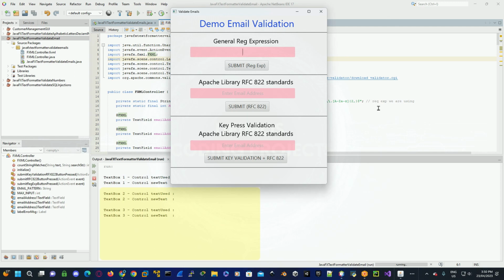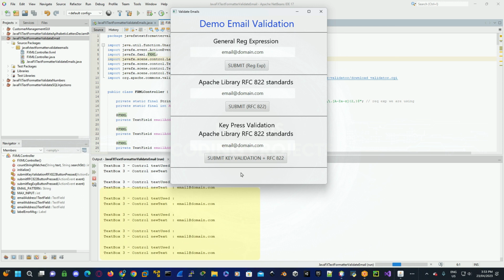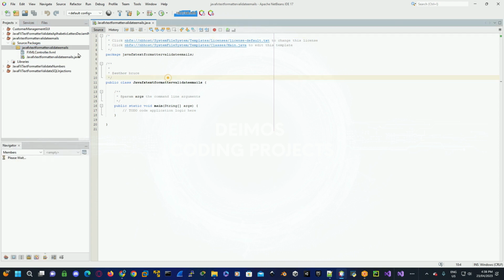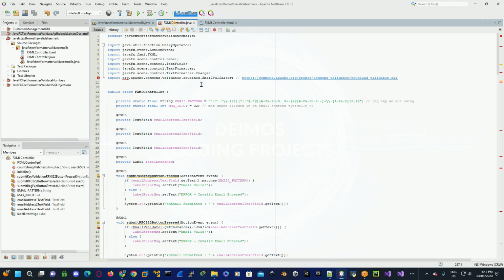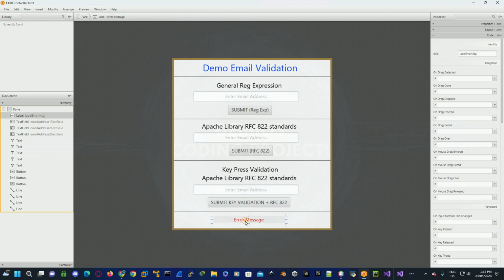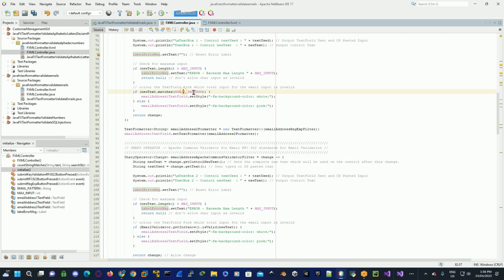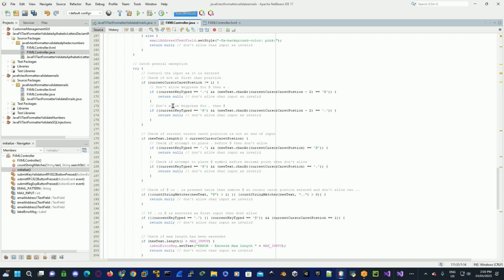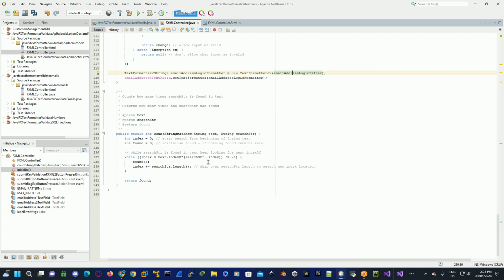JavaFX TextFormatter Unary Operator Validation for Email using Reg Exp & Apache 822 Validator 04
JavaFX TextField TextFormatter Unary Operator Validation Input While Typing Email using THREE METHODS Regular Expression, Apache 822 Validator & Key Input Filter Coding Project with Full Explanation of Code Tutorial. Validate While Typing for End-User Input and set a Max Input for the TextField. Project shows solutions for passing an empty and why?
Series of videos Shows using Regular Expressions, Unary Operators and Lambda Expressions. TextFormatter Tutorial 04  - Deimos Coding Projects

New Series... Quick 60 seconds Tutorial Series

Timestamp:
00:00 Demo 3 Methods JavaFX TextField TextFormatter Unary Operator Validation for Emails
02:04 Start to Code Project for Emails Validation
06:03 Where to get the code?
06:08 Code Review
07:32 Method 1 - Regular Expression
08:27 Method 2 - Apache 822 Standards
09:00 Method 3 - Key Press + Apache 822 Standards